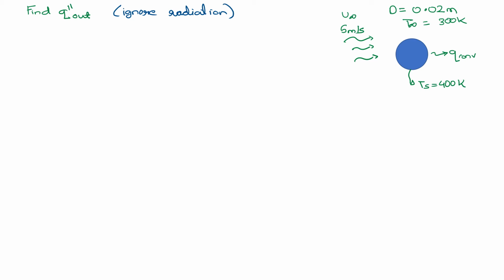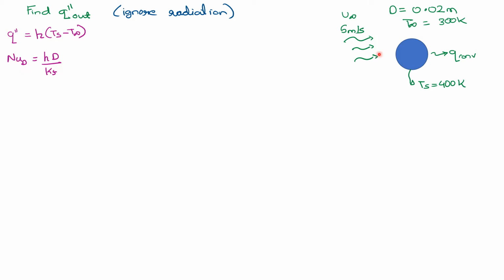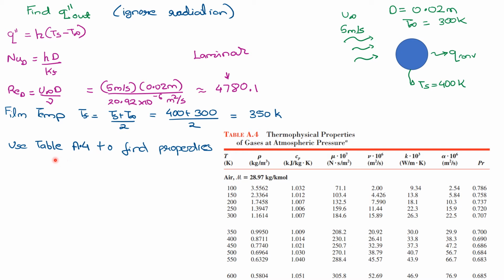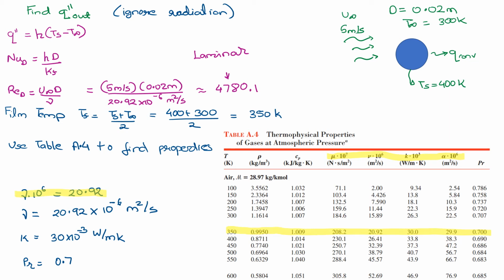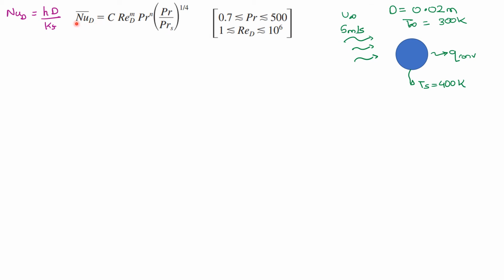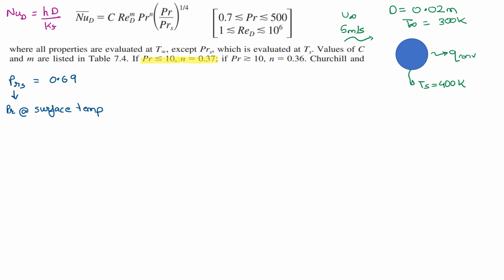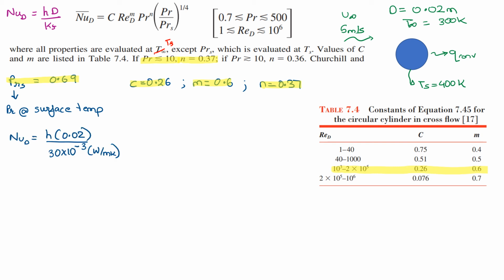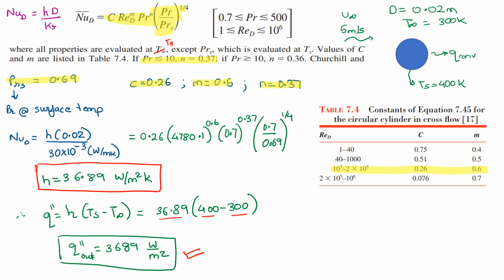Heat Transfer (24) | Chapter 07 | Example 2